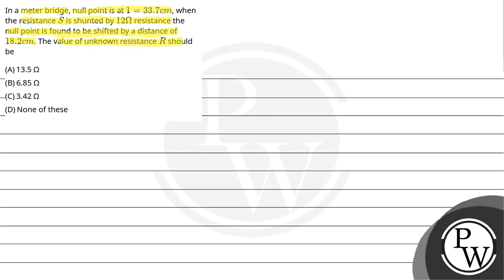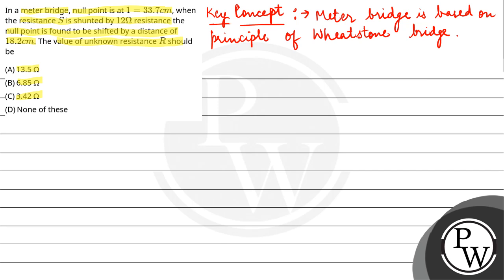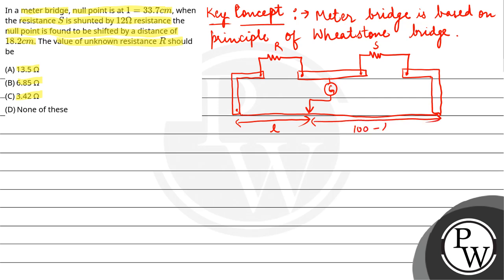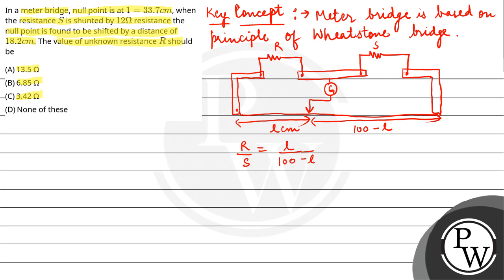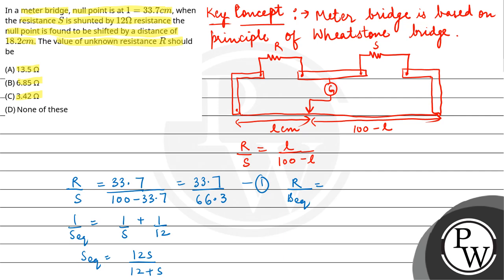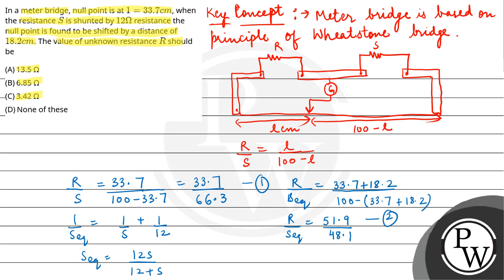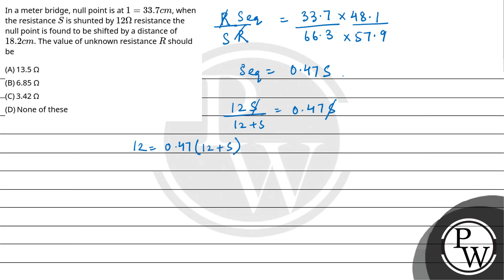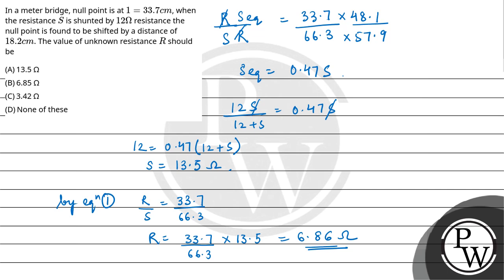In a meter bridge, null point is at \(1=33.7 cm\), when the resistance \(S\) is shunted by \(12 ....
In a meter bridge, null point is at \(1=33.7 cm\), when the resistance \(S\) is shunted by \(12 \Omega\) resistance the null point is found to be shifted by a distance of \(18.2 cm\). The value of unknown resistance \(R\) should be 📲PW App